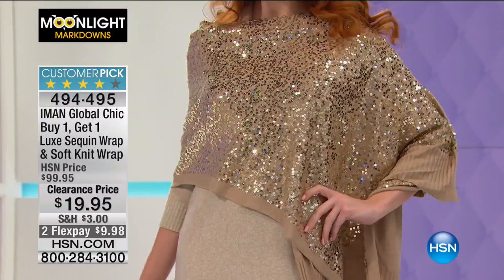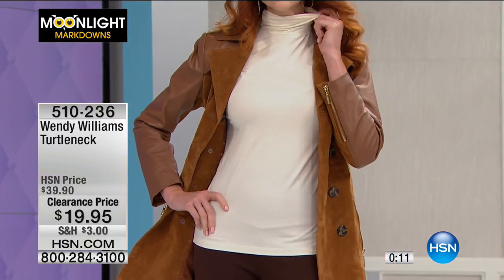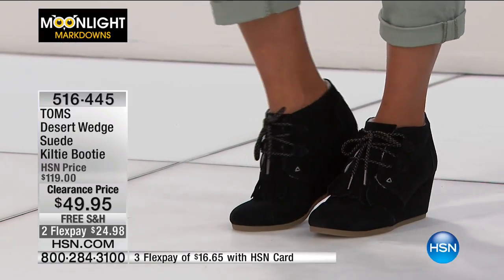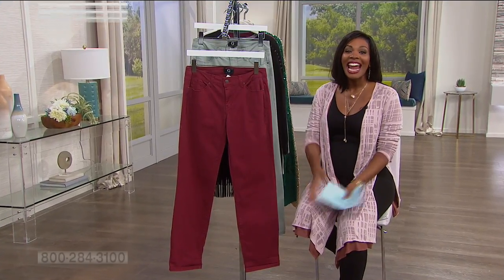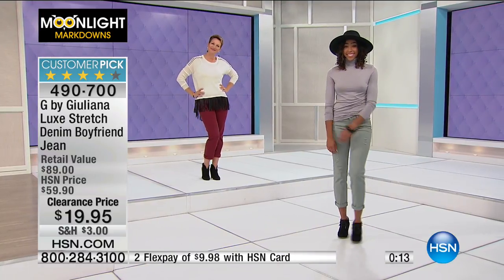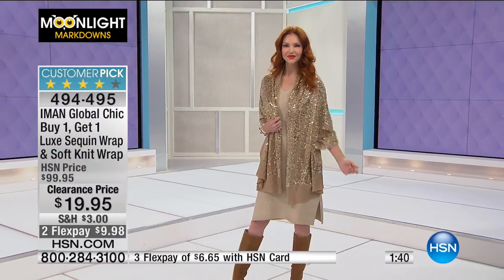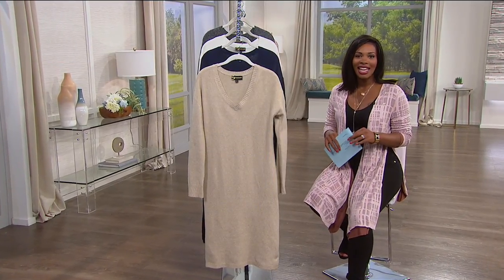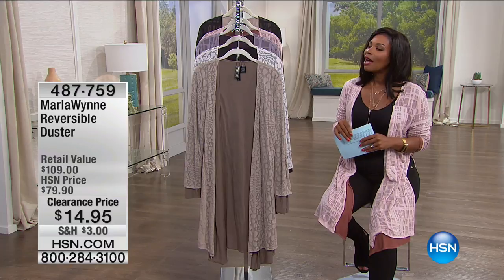HSN | Moonlight Markdowns featuring Fashions 03.13.2017 - 04 AM